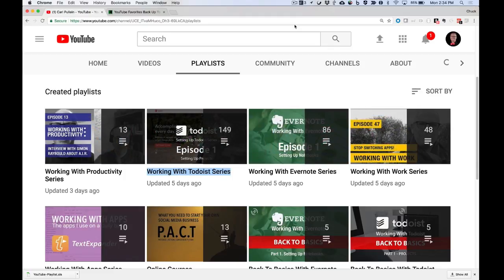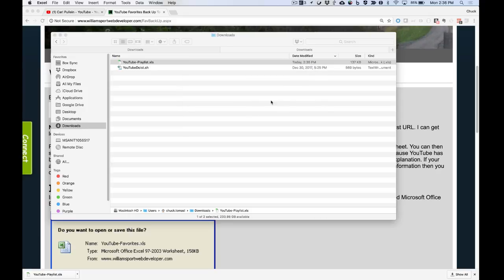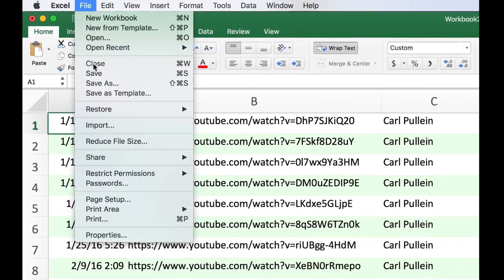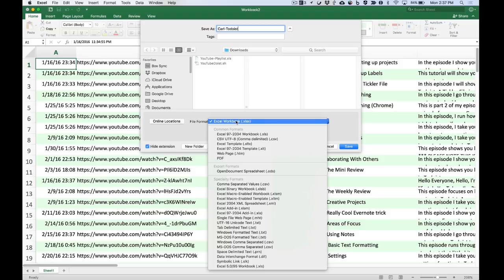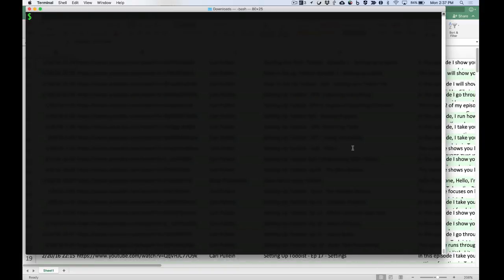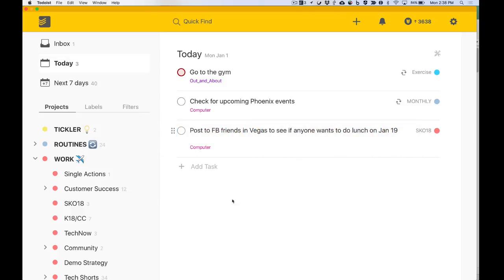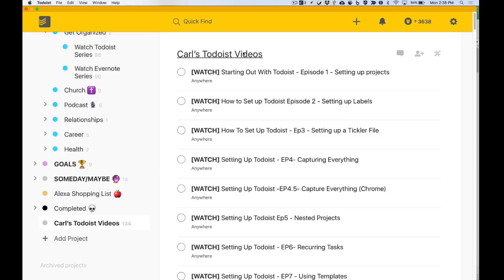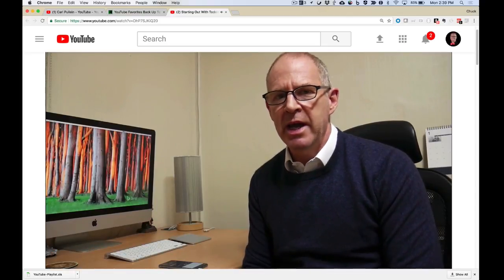Working With Productivity | Ep 14 | Chuck Tomasi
In this week’s episode, I have the pleasure of introducing you to Chuck Tomasi, who shares with you a great way to create a "watch list" project in Todoist for any YouTube playlist.